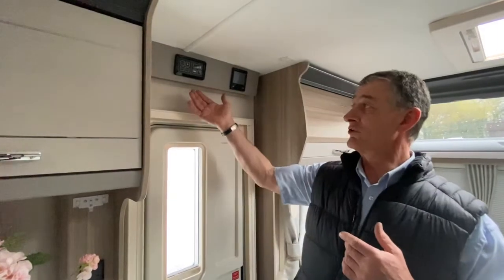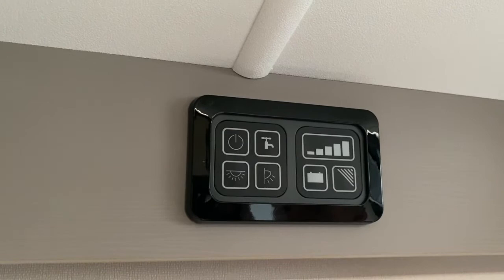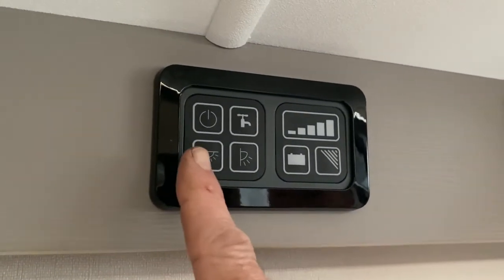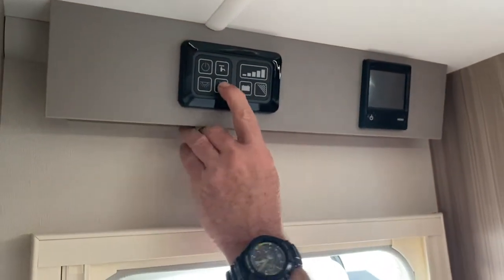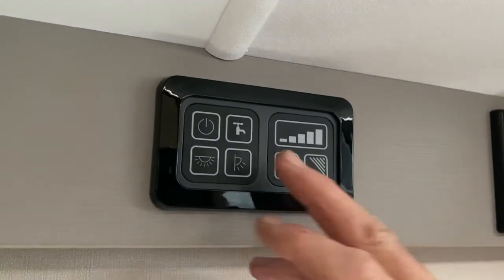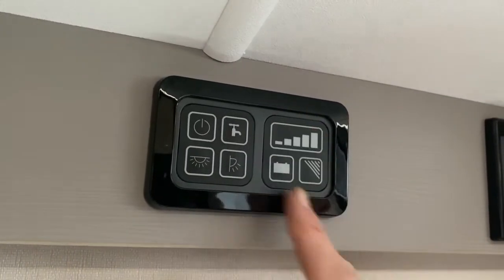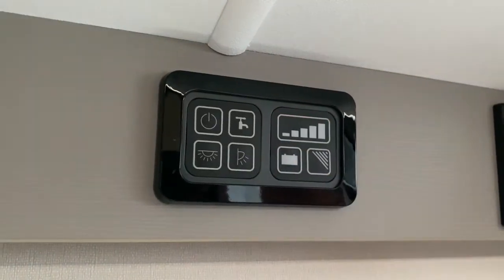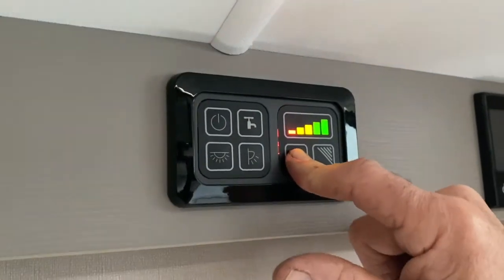Control unit demonstration - Coachman Acadia Xtra 2021